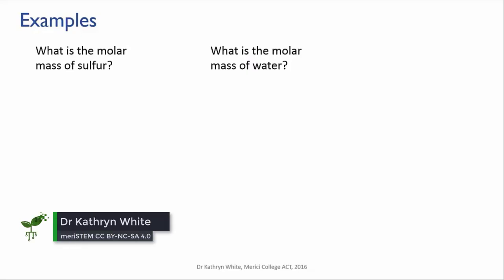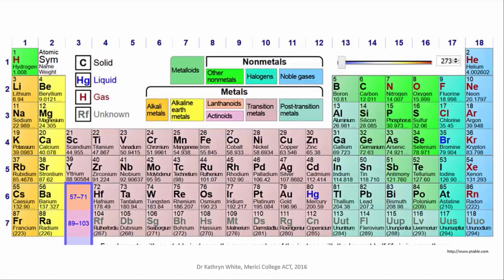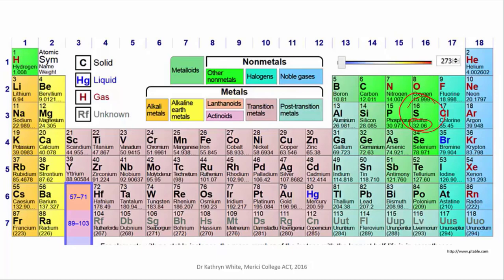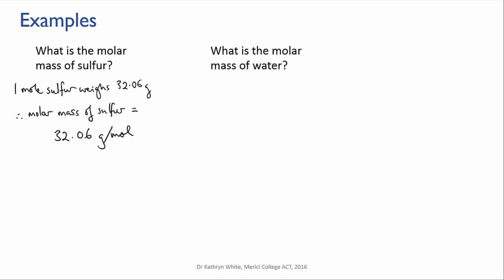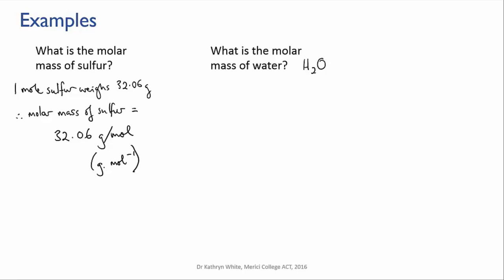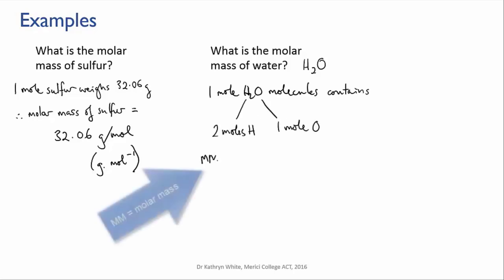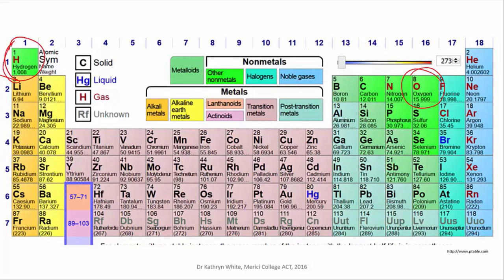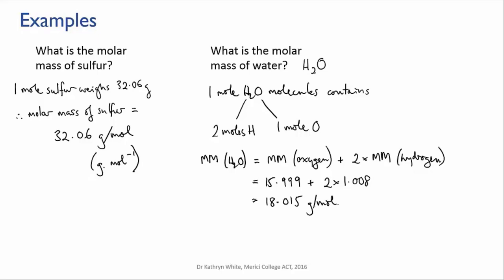Calculating molar mass | Quantities | meriSTEM